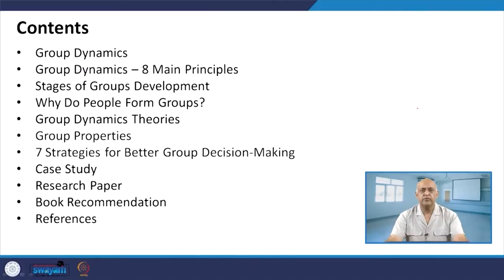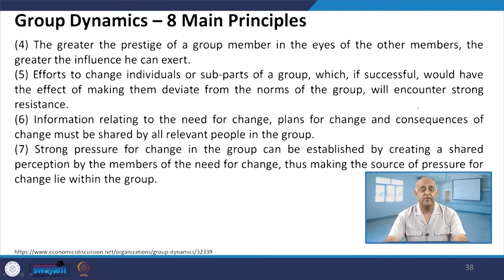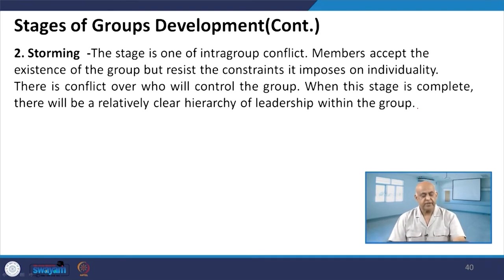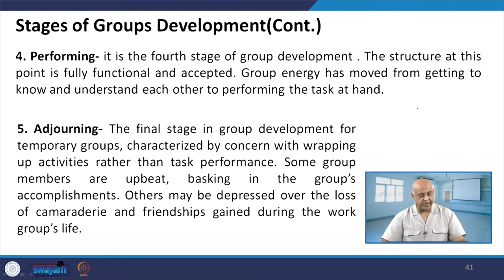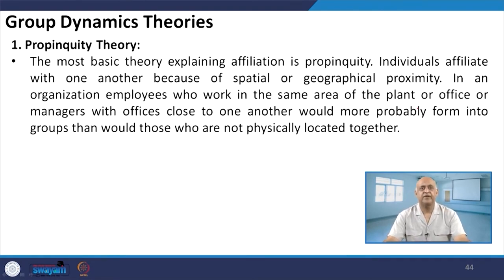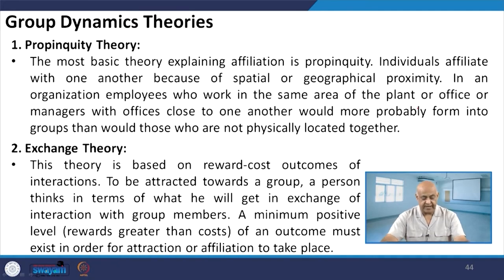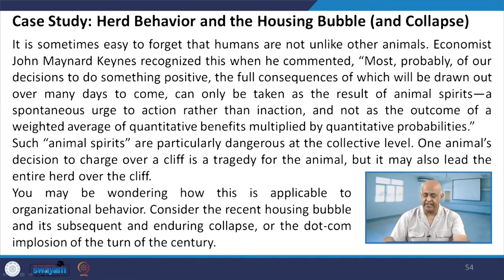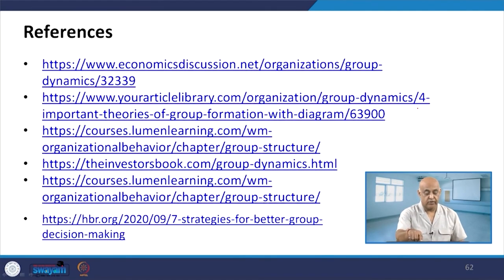Lecture 36: Group Dynamics